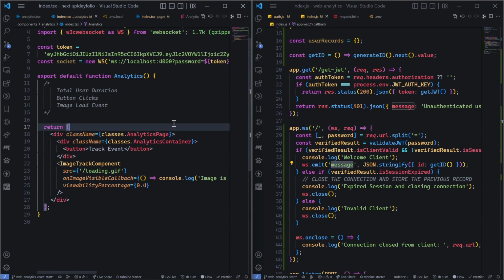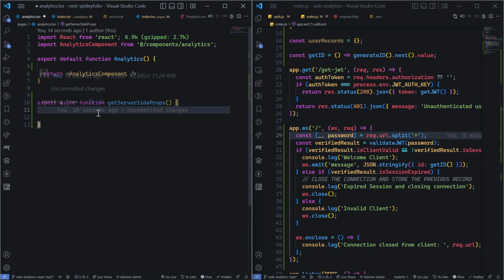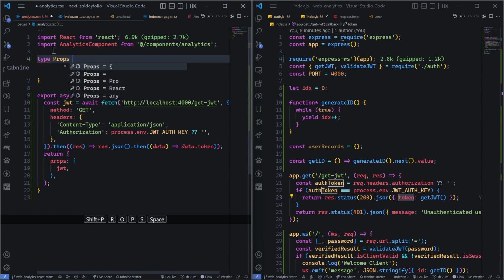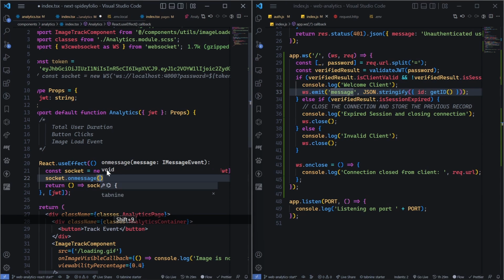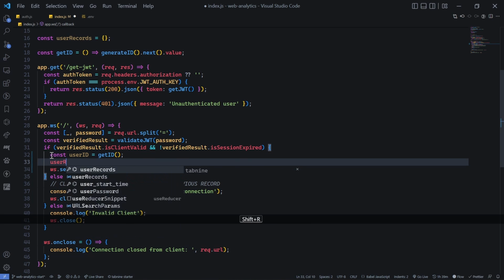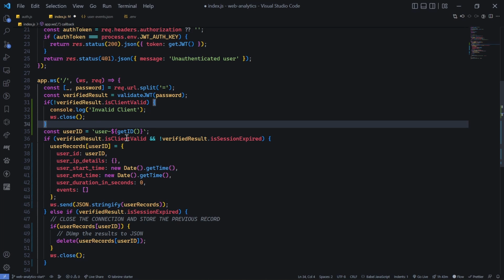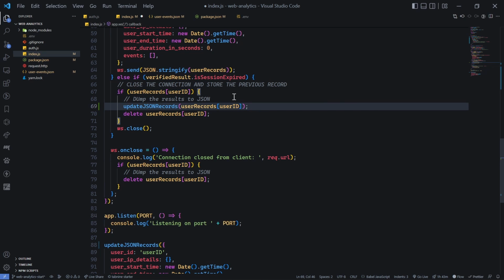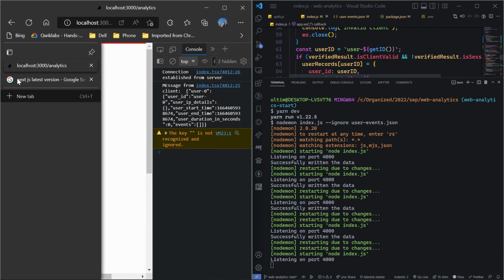Build a Google Analytics like App using NEXT JS and Web Sockets - Capturing User Visit Duration - 06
Hey wonderful people!

I hope you're all doing great. This is a continuation (Part-06) of the Web Socket series that I created using NEXT JS and Express. Note that you can't create standalone Web Sockets using NEXT APIs.

In this video, we would talk about how can we possibly catch users' visit durations and then store it in our analytics app. You can add additional filters to ensure that visit is by the end user and not just a crawler.

I hope you would love it and check out the playlist to see all the implementations including the frontend and backend.